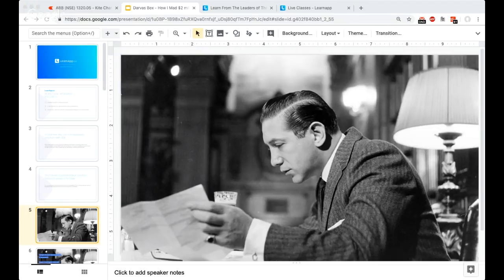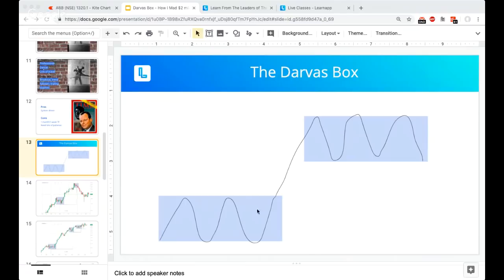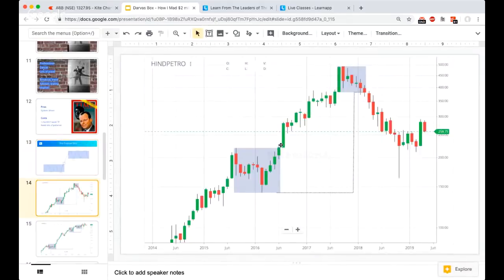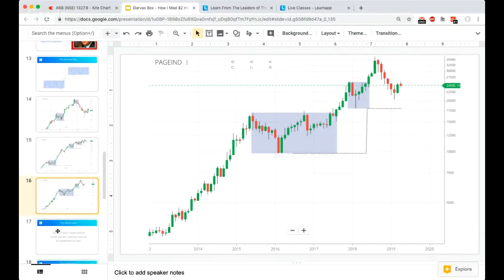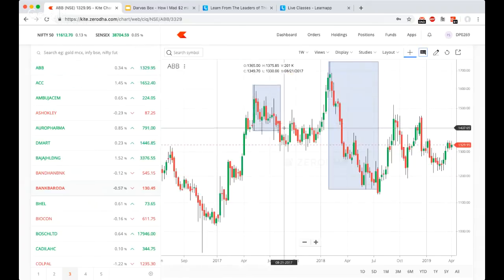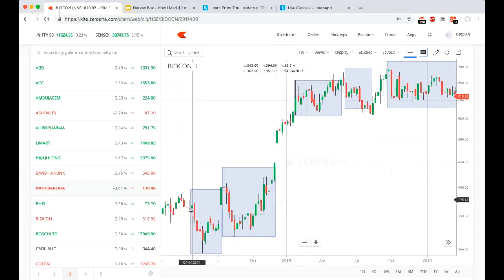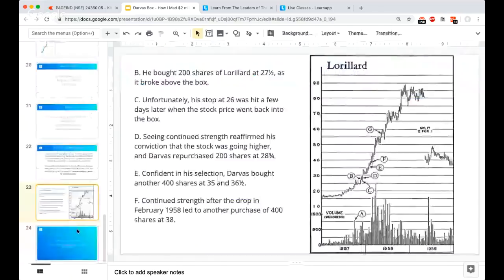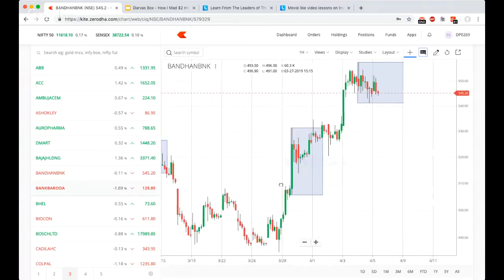Book review: How I made $2 Million in the stock market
Apply the knowledge from this famous book to Indian stocks. Learn how Nicholas Darvas managed risk, stock selection, adding to positions and trailing stop-loss. This is a relaxed long term trading style.